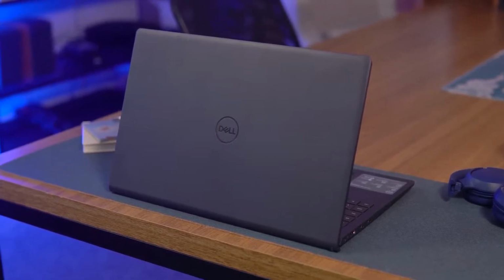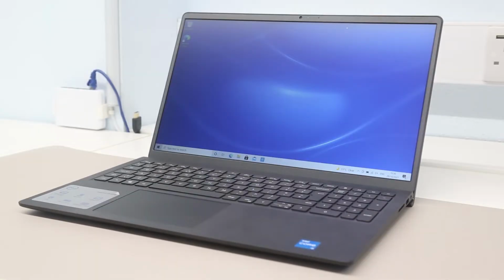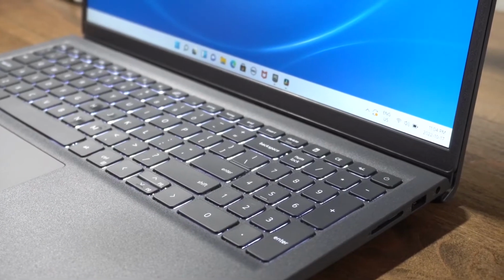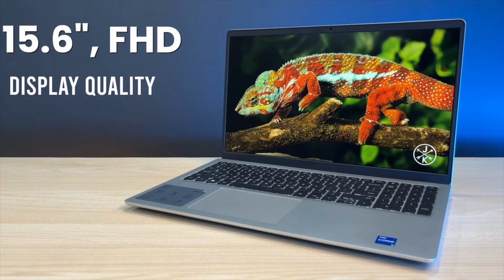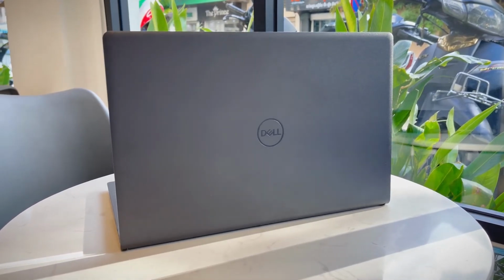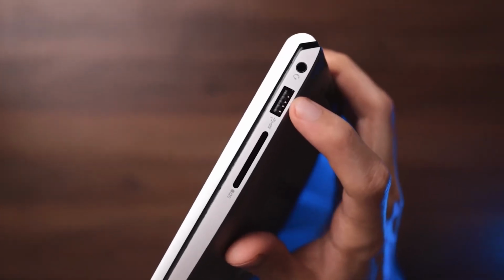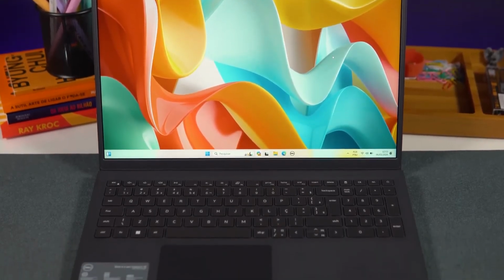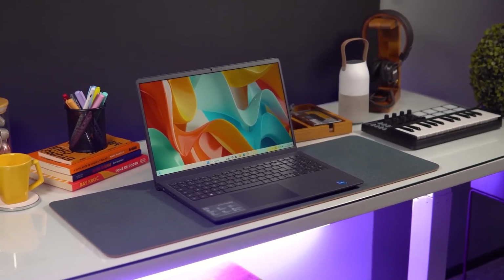Dell Inspiron 15 3000 (2024) Review - The New Budget Laptop Leader!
Chapters
00:00 Intro
00:19 Design and build quality
00:48 Performance
01:18 Display Quality
01;33 Battery Life
01:53 Ports and connectivity
02:14 User Experience
02:32 Price
02:47 Conclusion